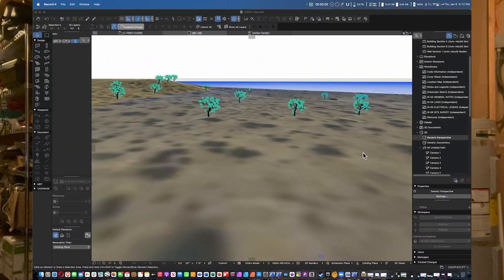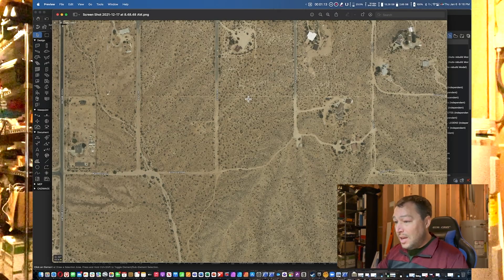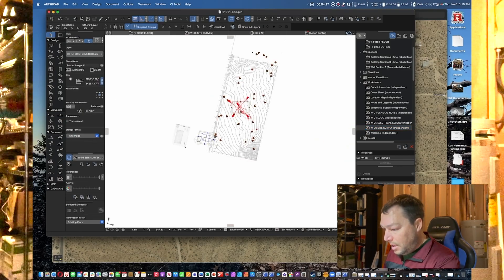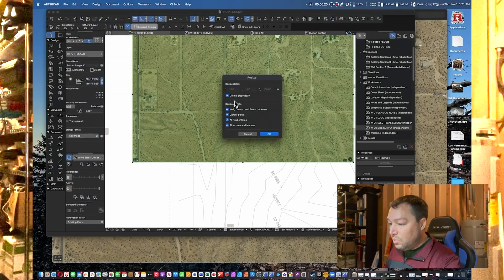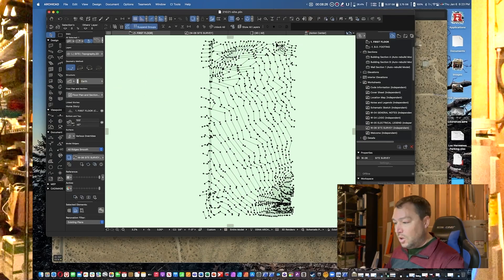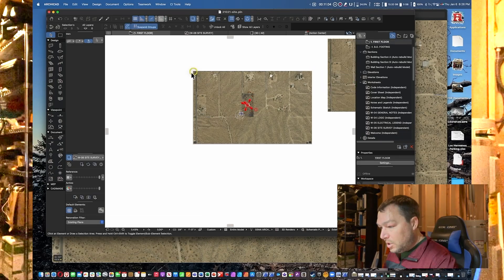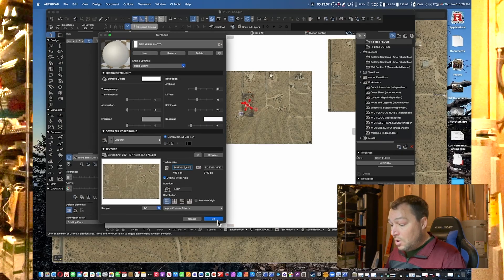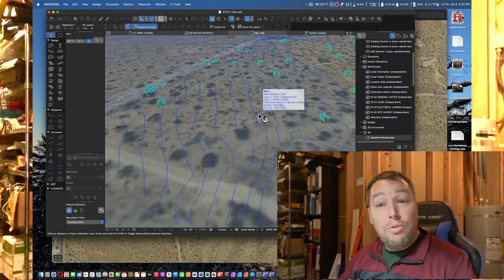How To Add an Aerial Photograph as a Texture Map in 3D on Archicad - CBA AC 018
Add increased realism to your 3d site models in Archicad by using aerial photography as a texture map on your 3d mesh. Learn the basics in this tutorial.